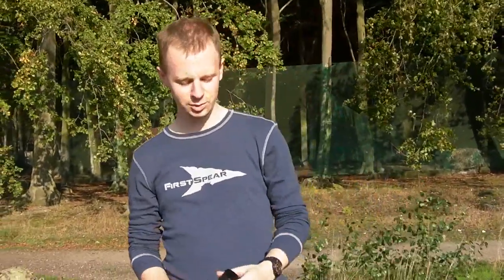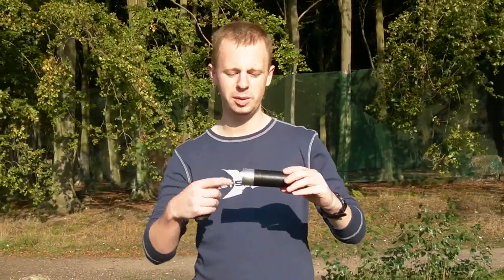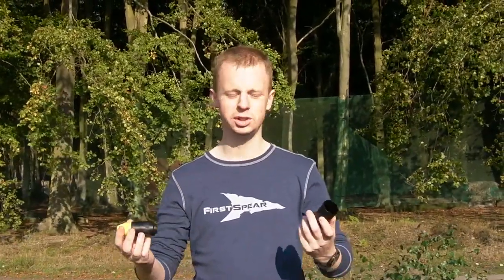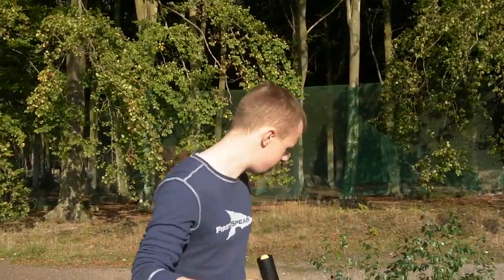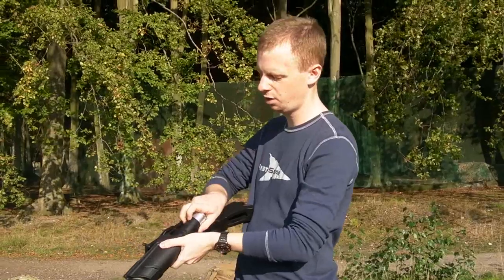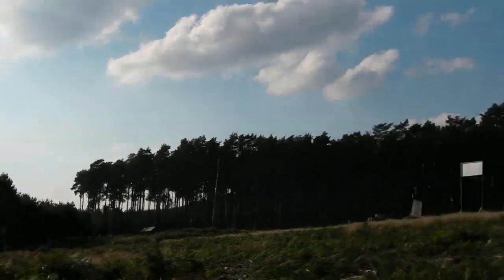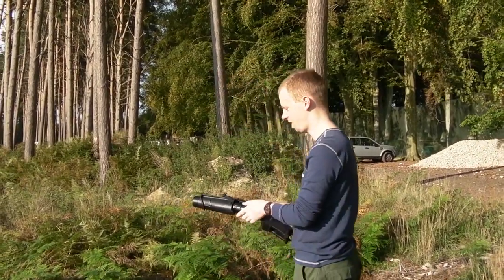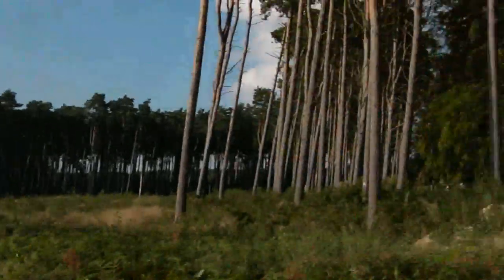Airsoft EGLM with TAG Shells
Unfortunately opportunities to video the usage of these 40mm launcher shells from Airsoft Pyro are limited so I can only apologise for not managing to catch the view of the actual projectiles going off, but since it was a bright day and there's hardly any visual flash that's just the way it went I'm afraid.

I was firing the so-called 'Reaper' rounds which are 1 of 4 different options available for the TAG system.  These ones make a loud report and fire out a few dozen plastic BBs once they've been flying for around 3 seconds.  They've got a very straight flight path and are easily capable of over 100m of range, making an excellent pyro display addition to any airsoft game, especially milsims with specific set pieces.

The actual item that is launched is made of a super light weight expanded foam material with a thin nose cone, they've been tested with direct shots against human targets at close ranges and due to the feather-light material used they remain quite safe with a very low impact energy.  You'd still feel it, but these rounds are not capable of causing any more damage (through either physical impact or the pyro flash) than a hand thrown Blank-fire grenade or Mk5 Thunderflash cardboard pyro, both of which are common in airsoft.

To stay updated my videos and for daily posts on airsoft, guns and gear, check out the Facebook page or follow the channel on Twitter